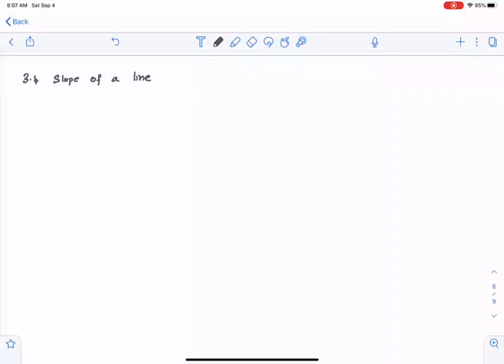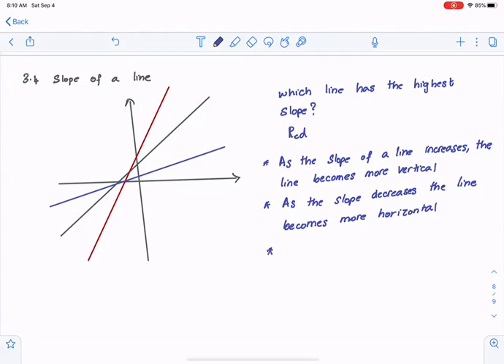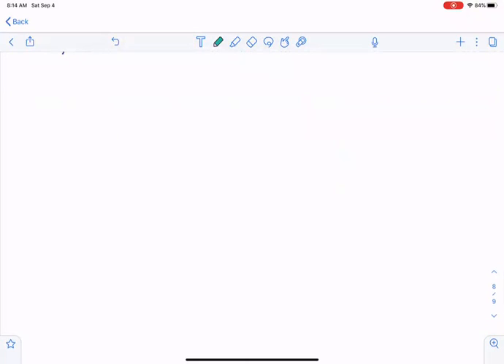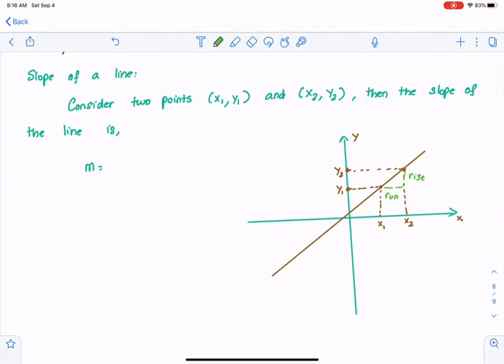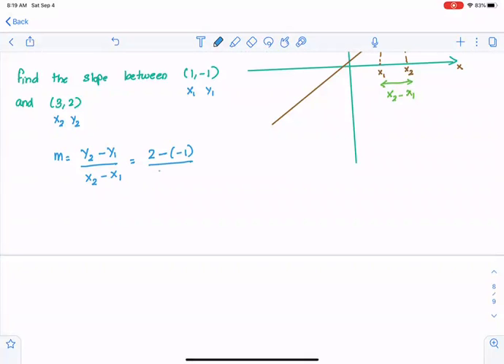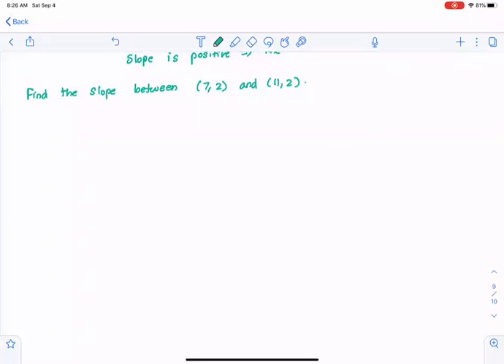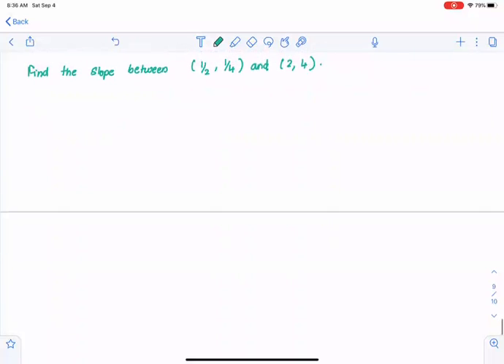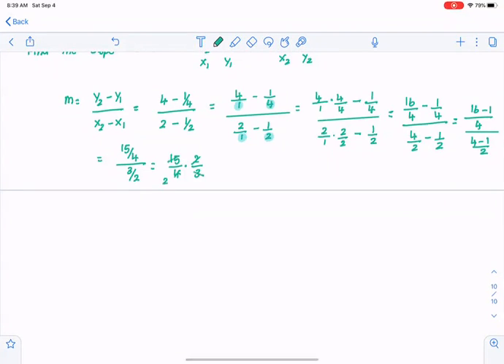Slope of a Line-I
Examples on finding slope of a line.